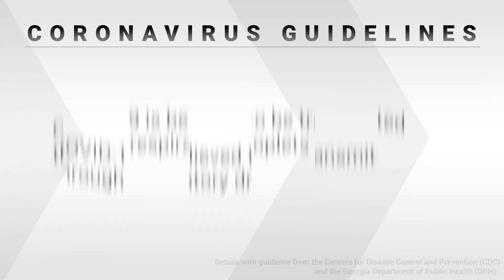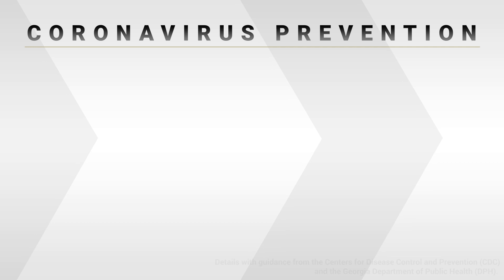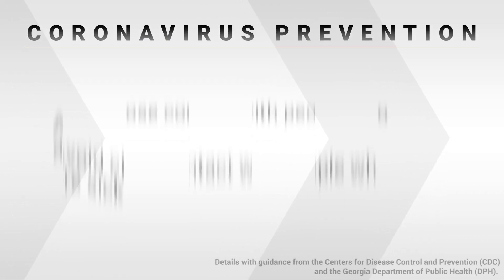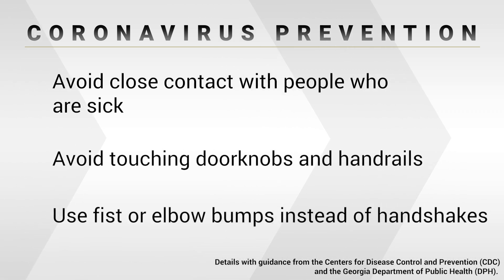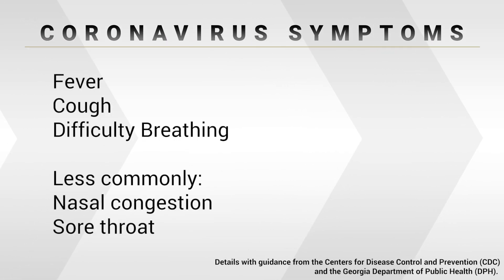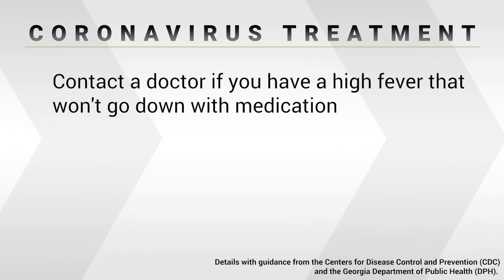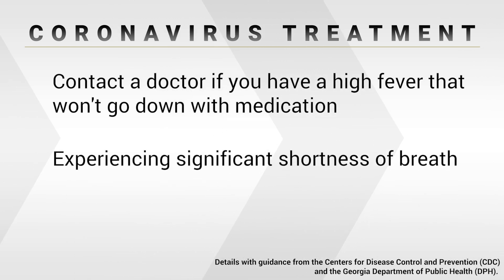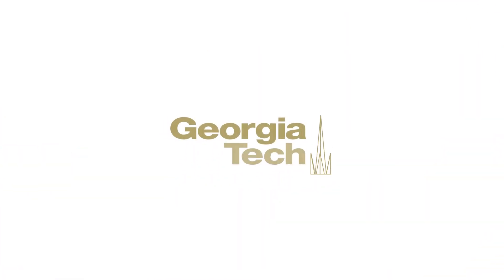Prevention and Treatment of COVID-19 (Coronavirus)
Georgia Tech continues monitoring the outbreak of the coronavirus (COVID-19) as continues to assess and adjust Institute programs and activities in accordance with guidelines from the Centers for Disease Control and Prevention (CDC), the University System of Georgia (USG), the U.S. Department of State, and the Georgia Department of Public Health. Dr. Benjamin Holton, Director of Stamps Health Services talks about how our community can take steps to prevent the spread of the illness